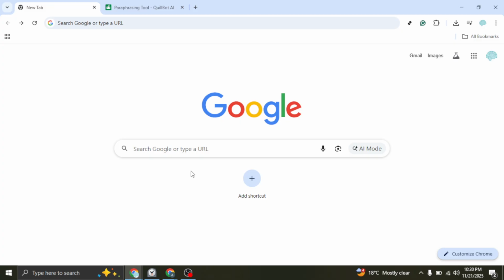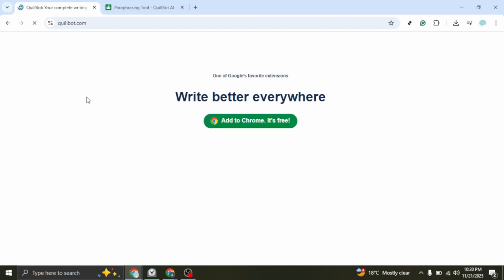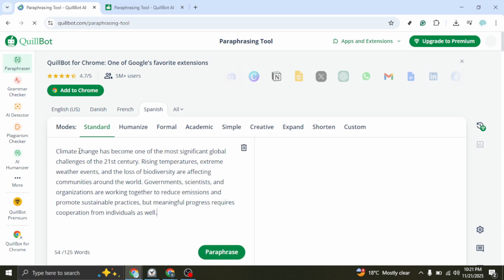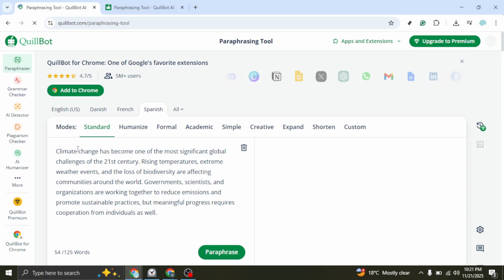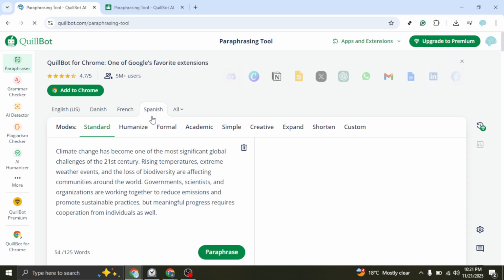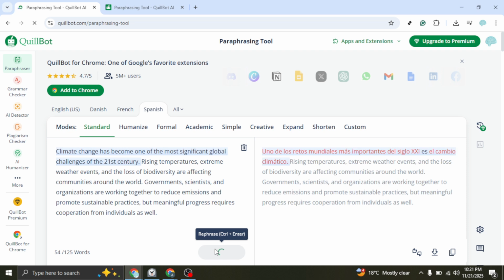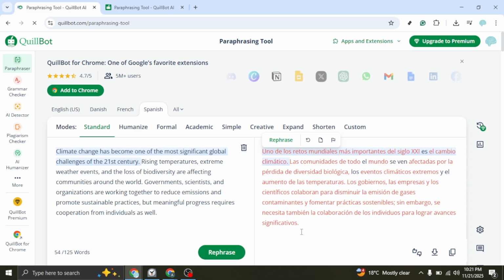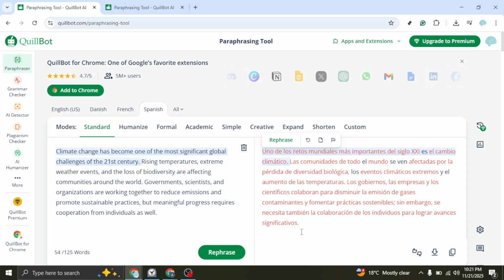How to Change the Language in Quillbot for Improved Writing Assistance (Updated 2025)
How to Change the Language in Quillbot for Improved Writing Assistance 2023